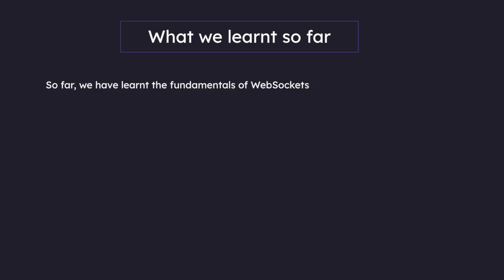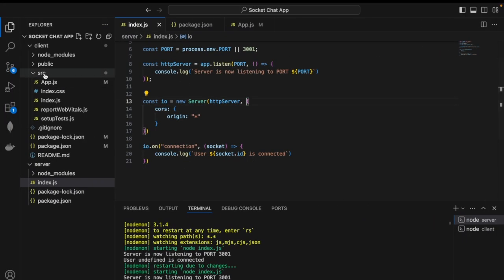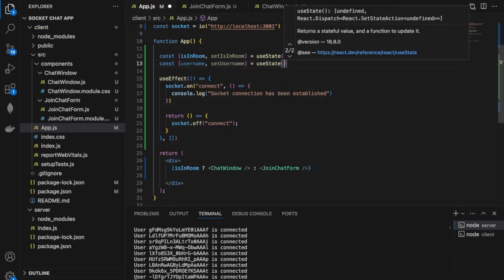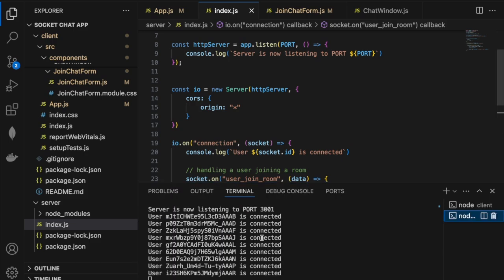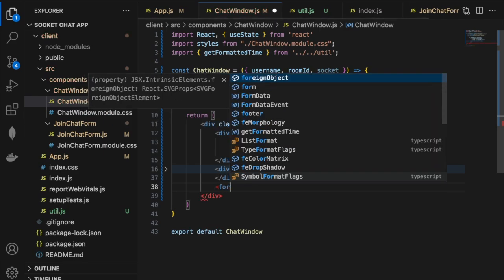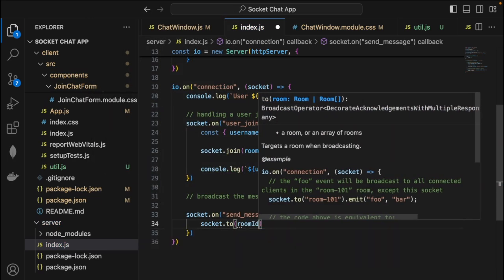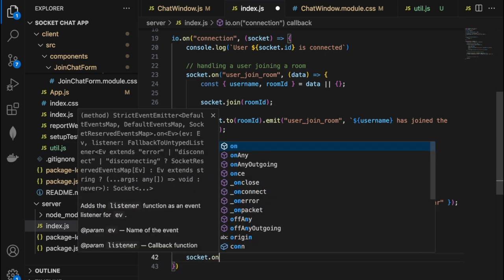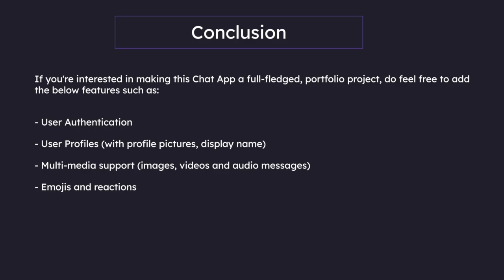Build A Chat App in 1 Hour - React JS, Express JS & Socket.io (Part 2)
In this second part of the Building a Chat App series, we will introduce React and integrating socket functions.

Was this tutorial explaining integrating Socket.io with React helpful? If so, please share.